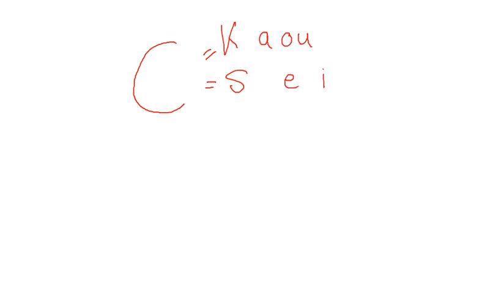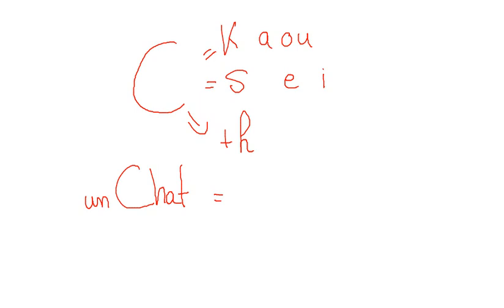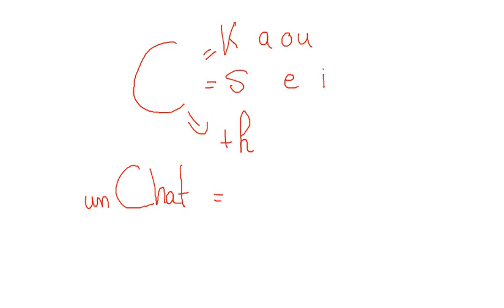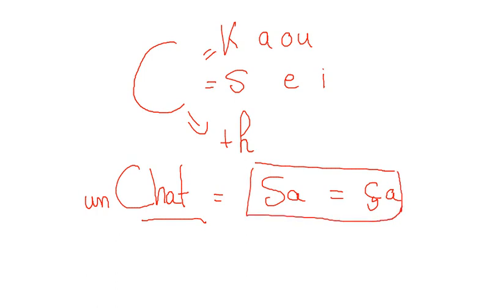Voulez vous parler avec moi? The C letter (part B) 8th lesson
How to pronounce the C letter with H